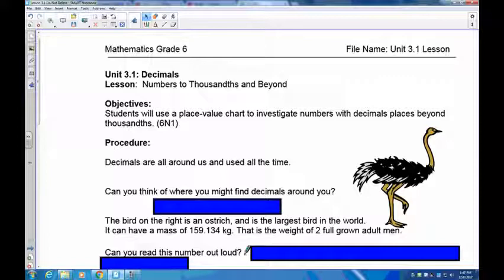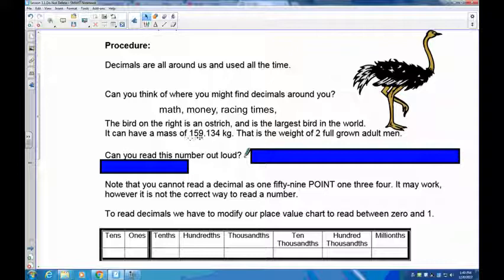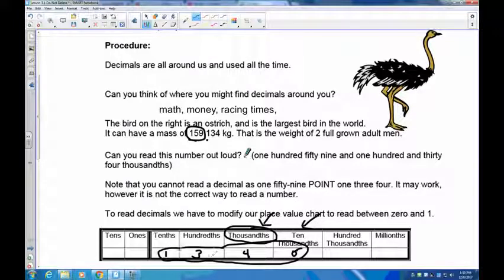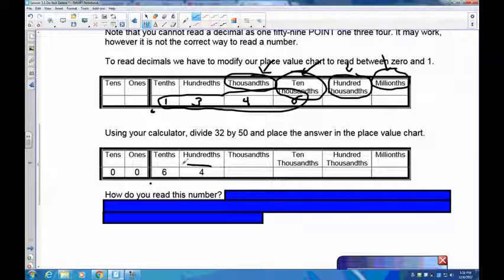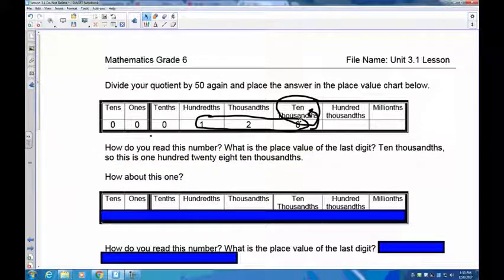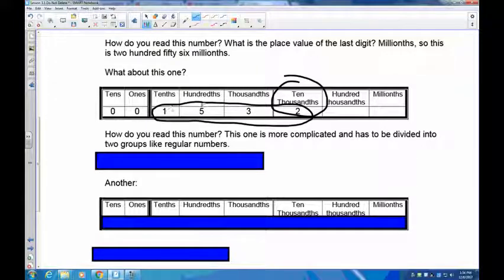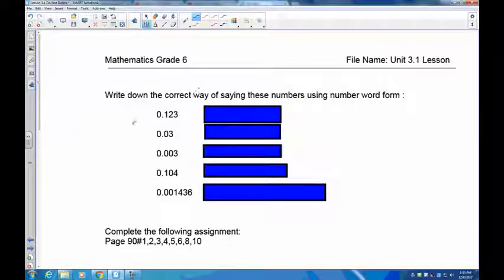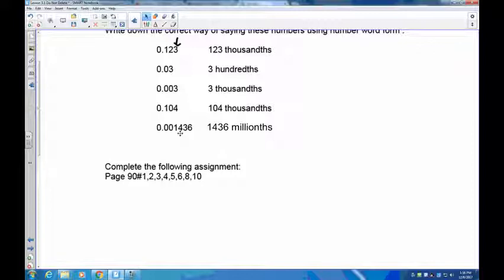Grade 6 Math Lesson 3.1 Numbers to Thousandths and Beyond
Students will start with a number chart and learn about the decimals up to millionths. Students will learn standard form and expanded form.